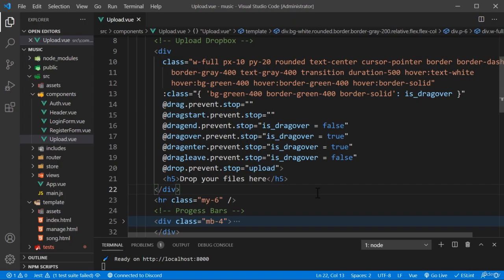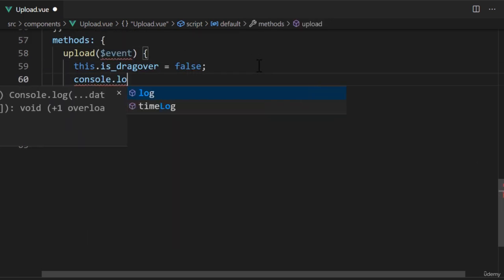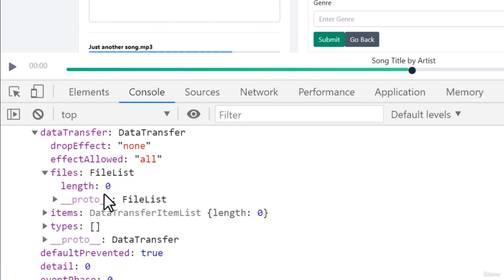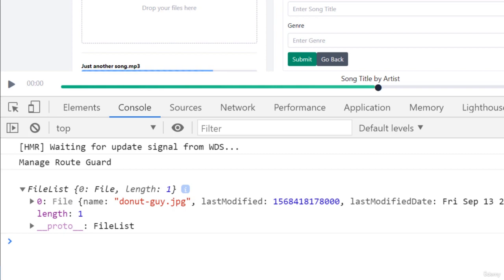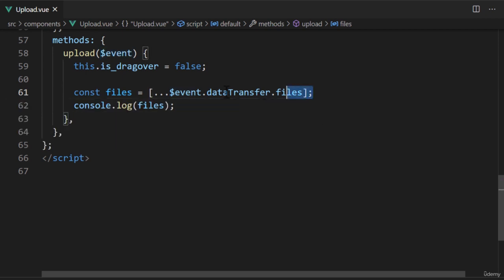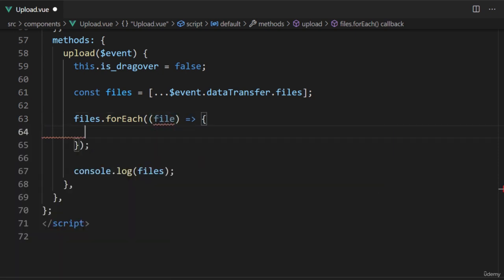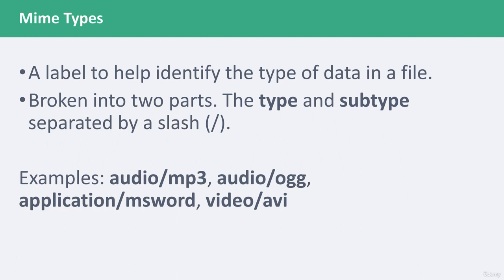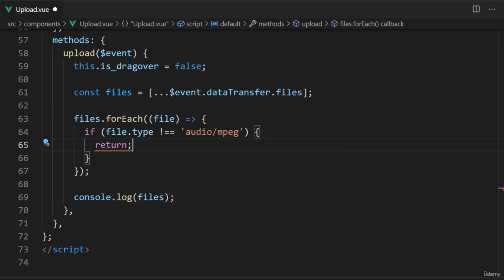003 Handling the File (13 - Master Project Uploading Files)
HTML5